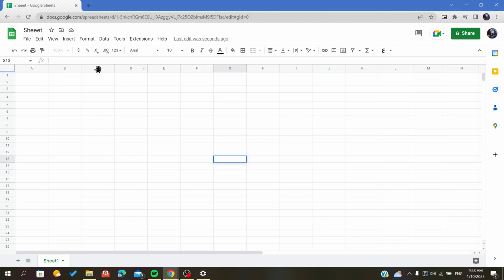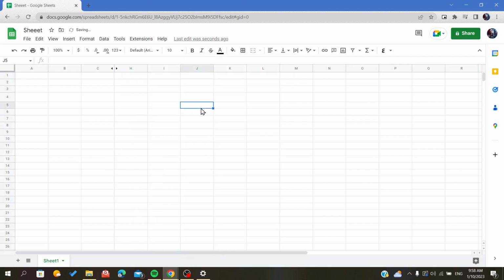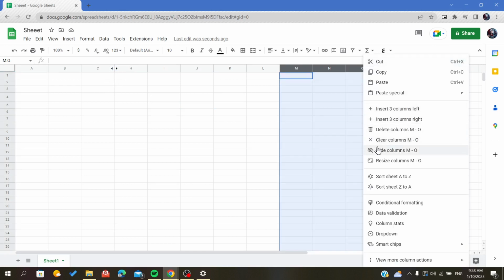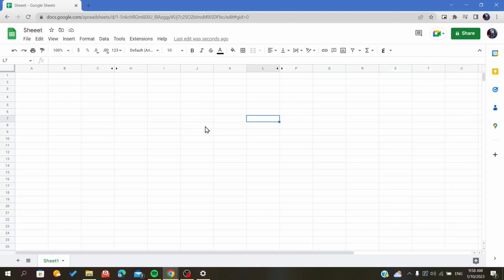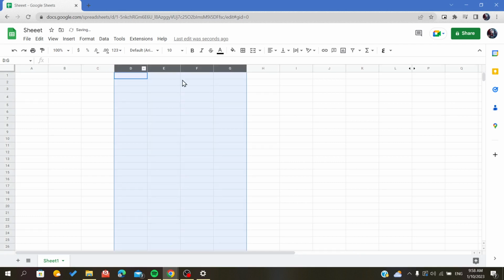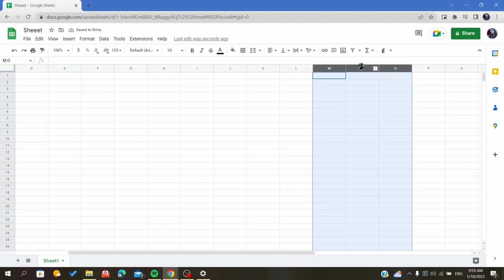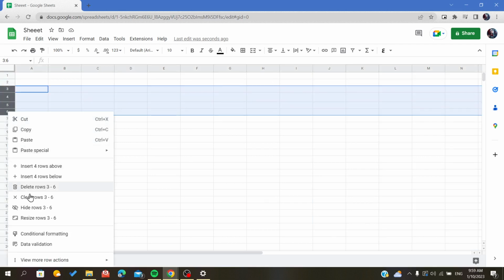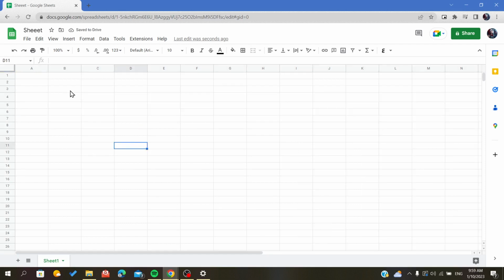How To Unhide Columns Google Sheets Tutorial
Today we talk about unhide,google sheets tutorial,unhide columns google sheets,google sheets